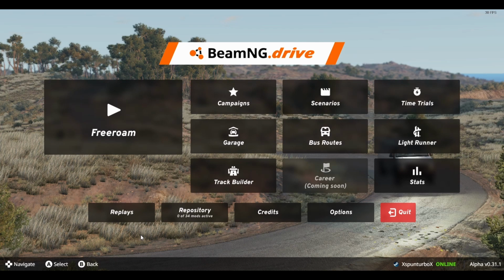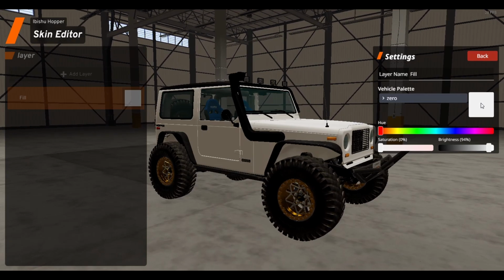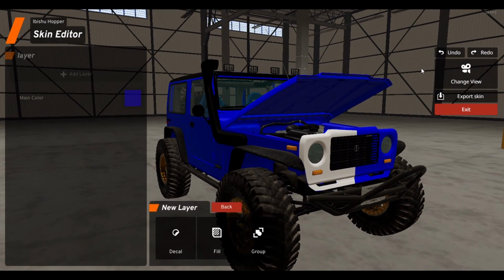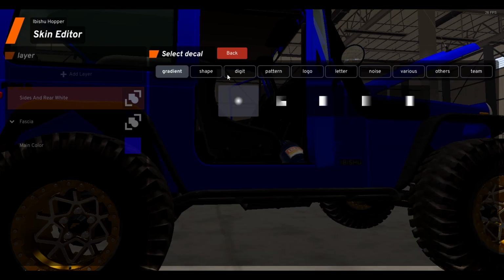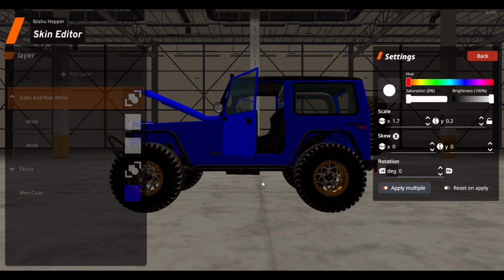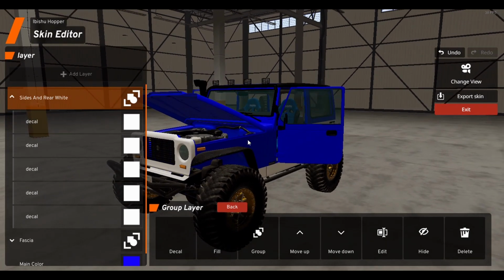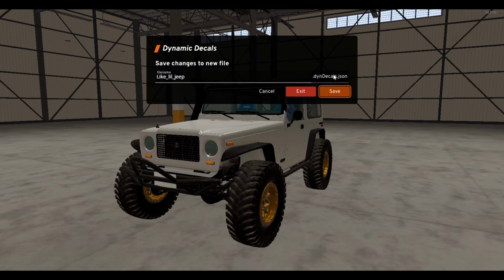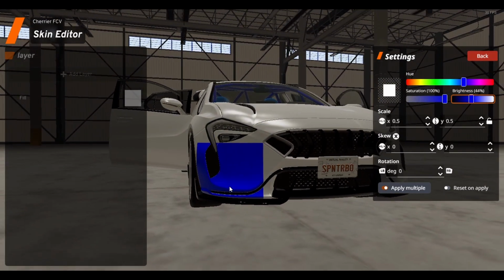Trying The New Skin Editor In BeamNG.drive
Intro/Outro Song: Andru - Love Runs Out

[My PC

Corsair H60
16GB RAM
GIGABYTE Nvidia Geforce GTX1070TI
Corsair CX750M
Asus P8H61 R2.0
Gigabyte GC-WB867D-I
ST1000DM010-2EP102
WDC WD10EZEX-00WN4A0
WDC WD1003FZEX-00MK2A0
WD My Passport